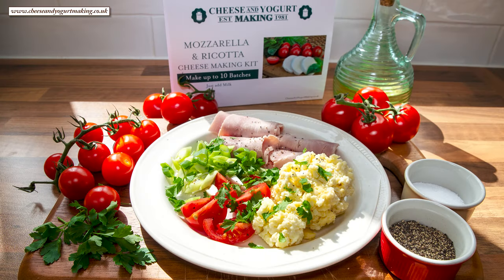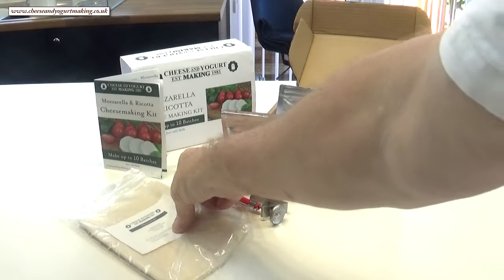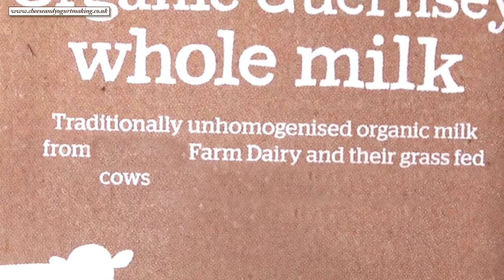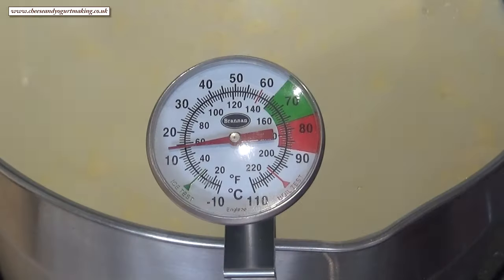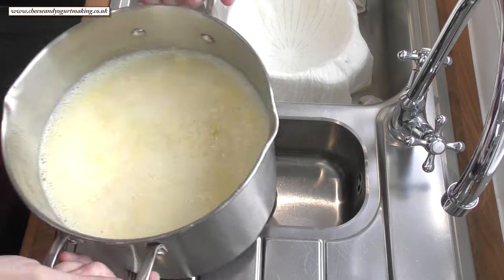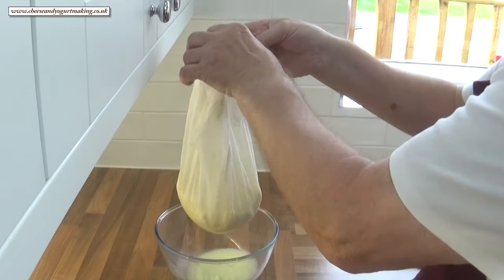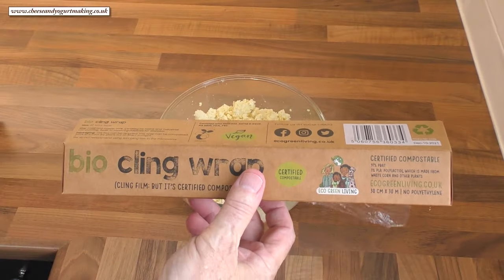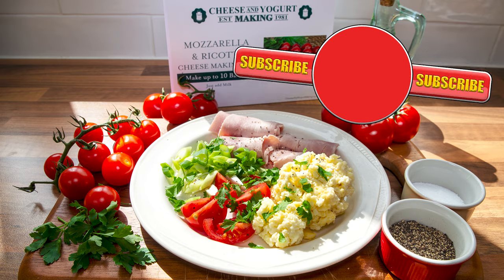Ricotta Cheese, Rich & Creamy, Quick, Simple, & Delicious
How to make authentic delicious, rich and creamy Ricotta cheese at home, easy step by step instructions, from start to finish.